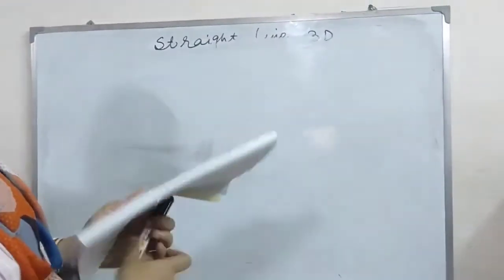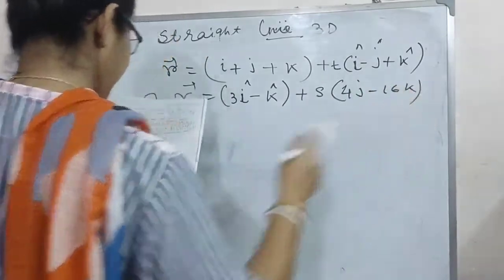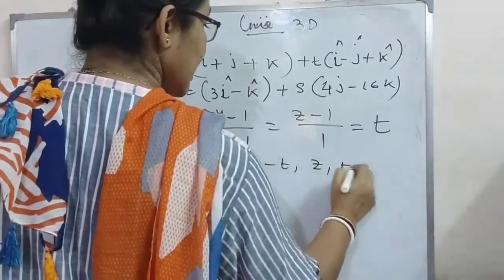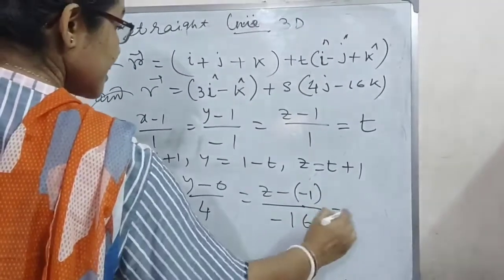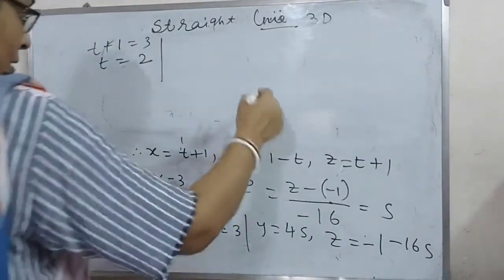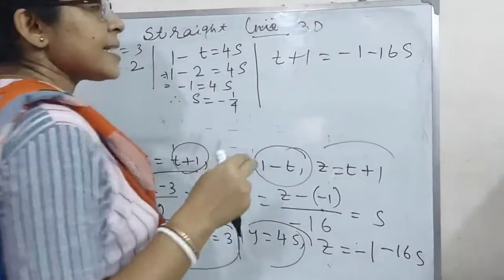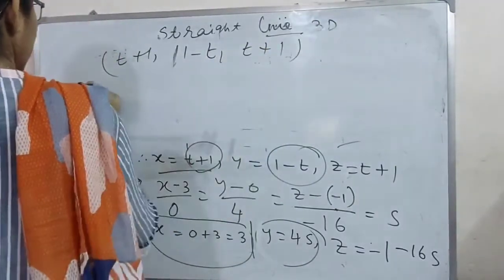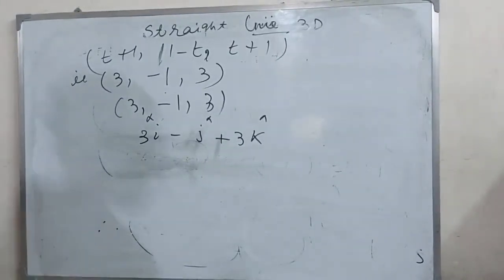Mathematics class 12 3D Straight line pr -6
Mathematics class 12 3D Straight line pr -6 by kuheli ma'am